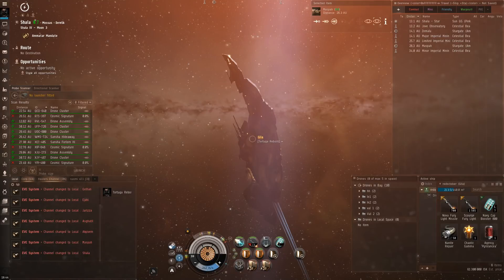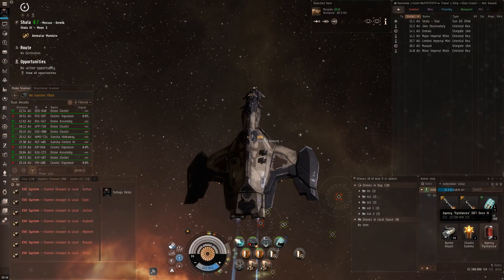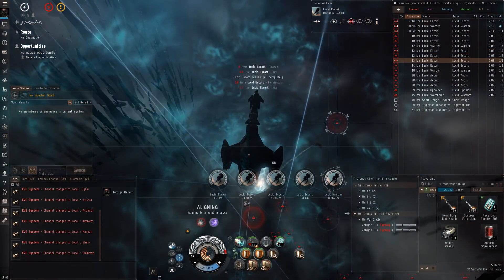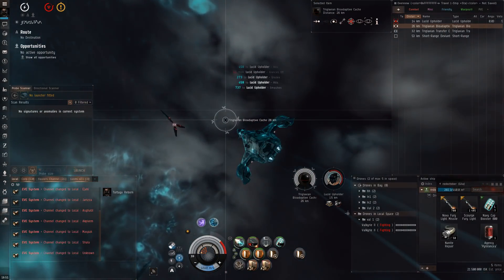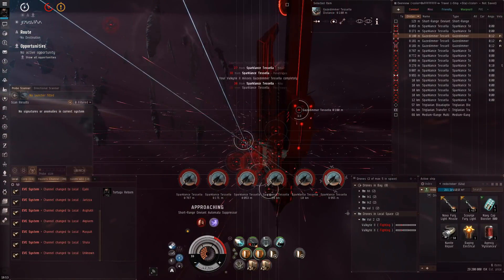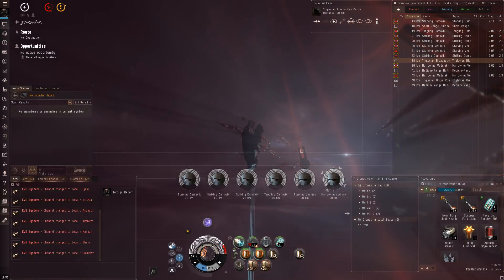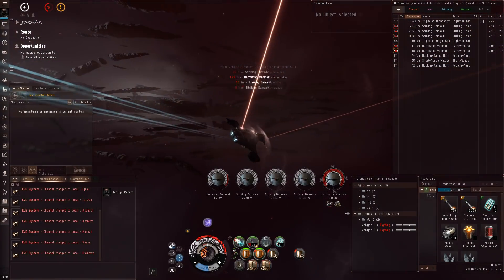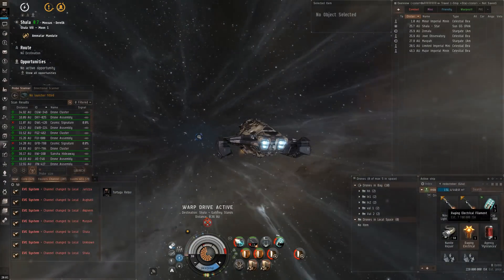Eve Online Abyssal Chaotic Gamma Gila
Runnin my first chaotic Gamma in a Gila, nuff said

Fit

[Gila, Abyssal 5]
Power Diagnostic System II
C3-X 'Hivaa Saitsuo' Ballistic Control System

50MN Abyssal Microwarpdrive
Dread Guristas Adaptive Invulnerability Field
Large Shield Extender II
Medium Capacitor Booster II

Medium Core Defense Field Purger II

Agency 'Pyrolancea' DB7 Dose III x1